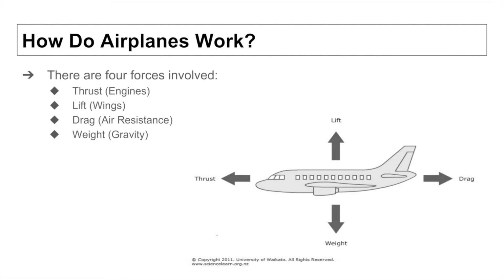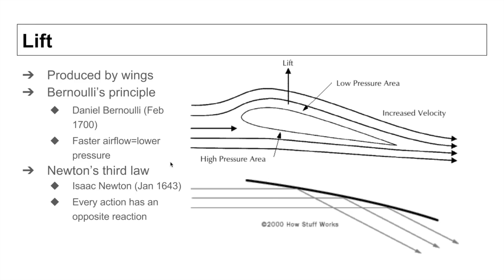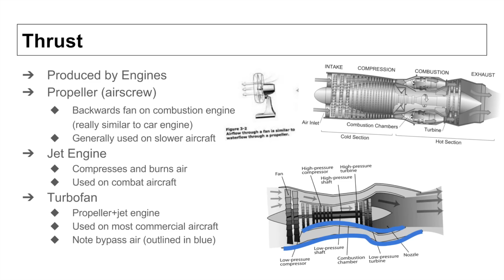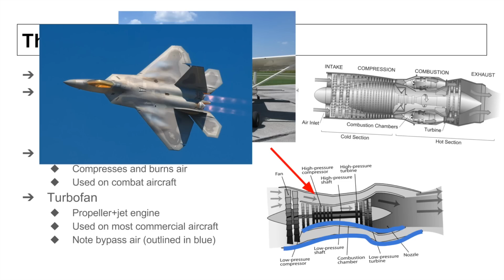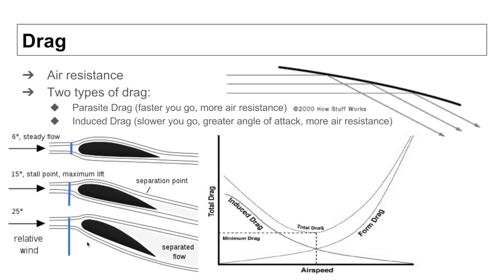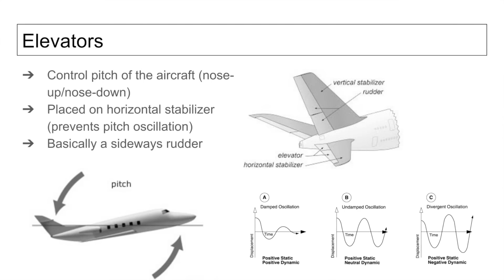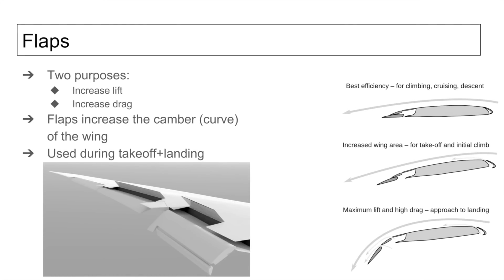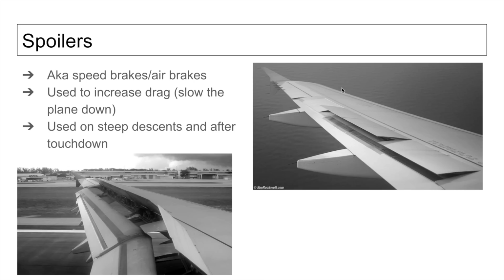Lecture 1 Basic Aerodynamics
Learn how airplanes work by understanding the four forces of flight and understanding how control surfaces move the plane.